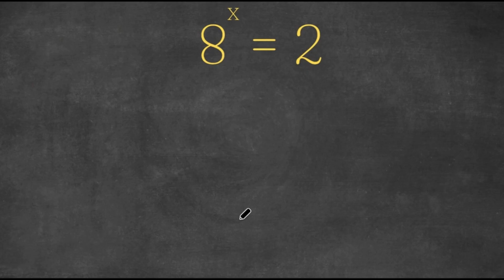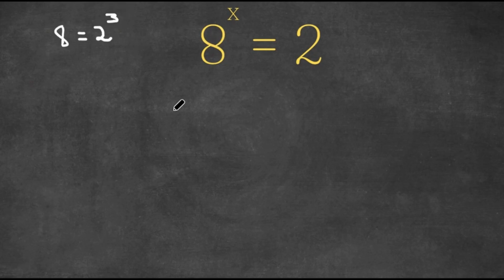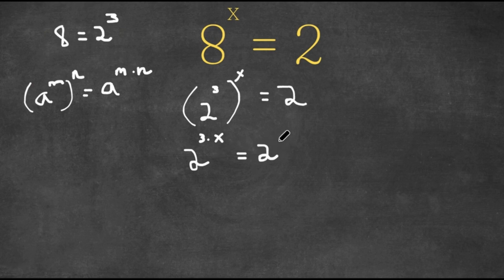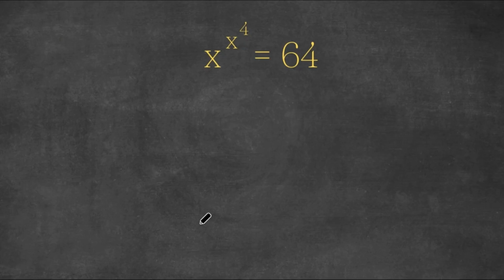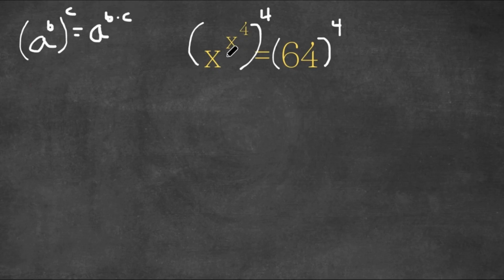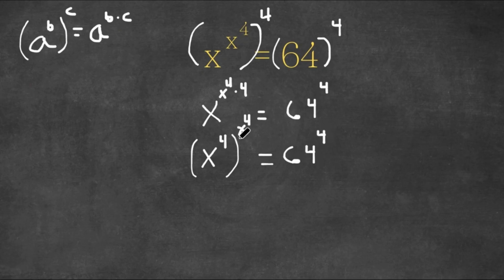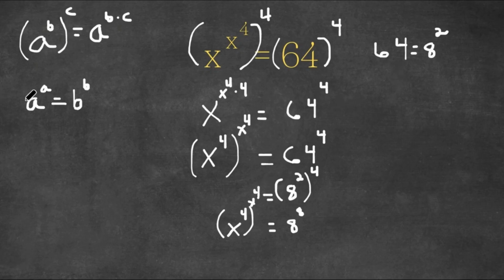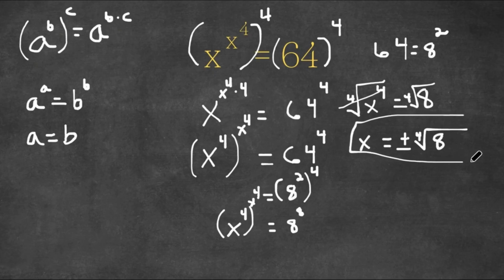An Extreme Exponential Equation | Can You Solve This?